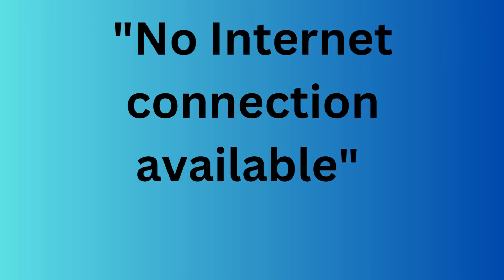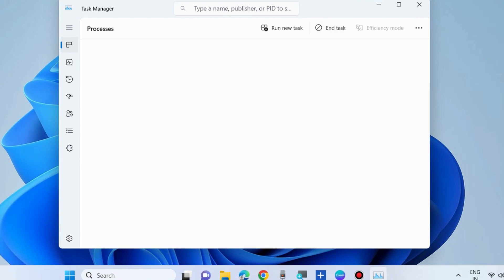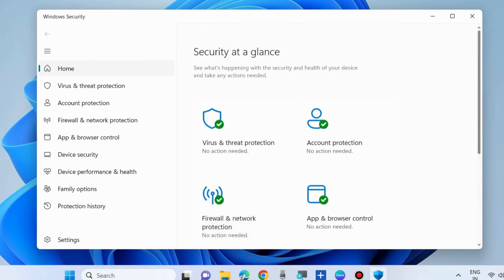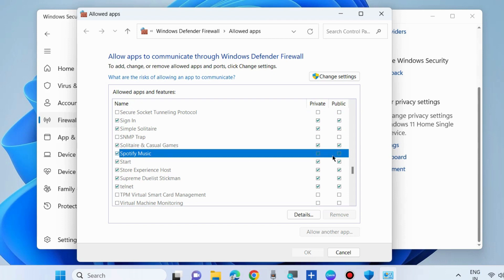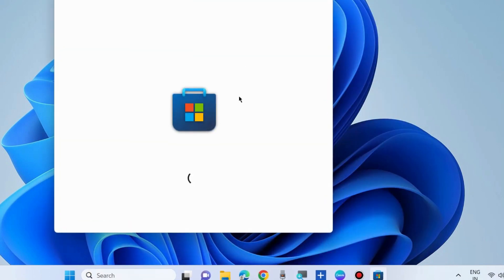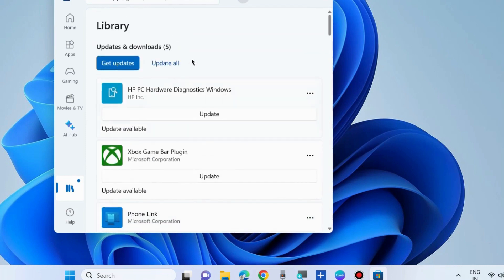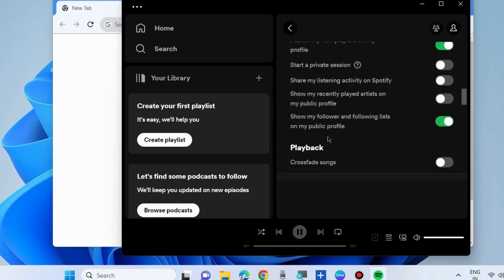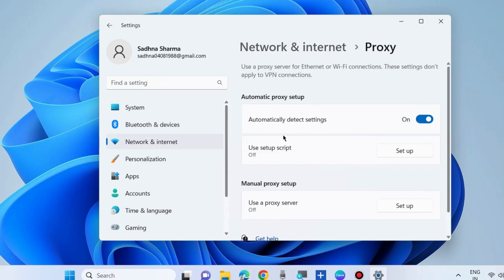Spotify Error No Internet connection available in Windows 11 Fixed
Seeing the “No Internet Connection Available” error on Spotify while using Windows 11?
Don’t worry! In this step-by-step guide, I’ll show you how to fix the common Spotify connectivity issue on Windows 11 so you can get back to streaming your favorite music without interruptions.

What You’ll Learn:

How to troubleshoot Spotify internet connection errors

Check and fix network settings on Windows 11

Clear Spotify cache and data

Update or reinstall Spotify for a fresh start